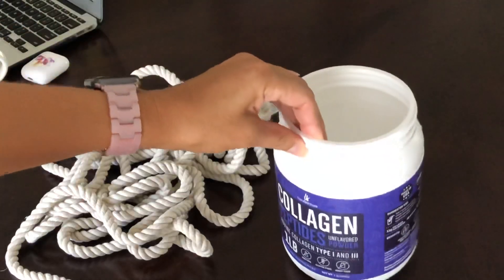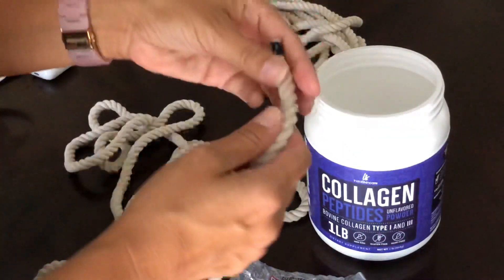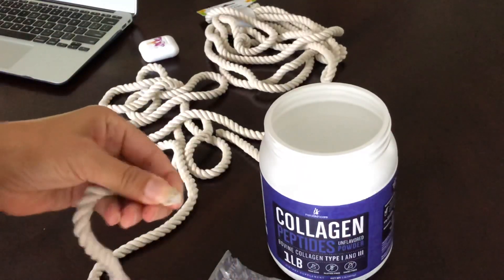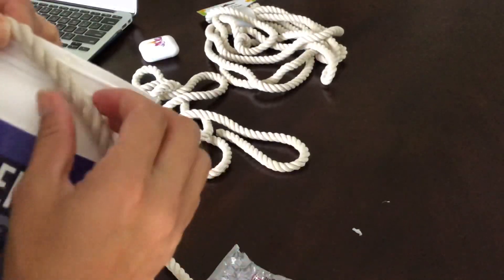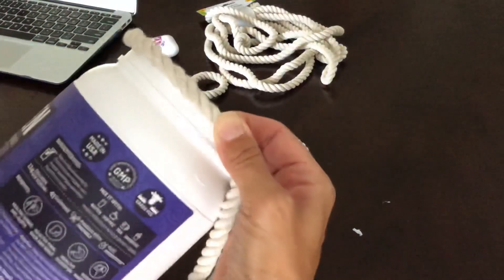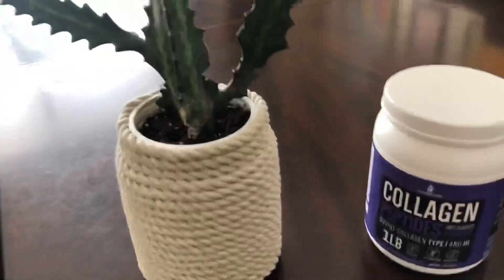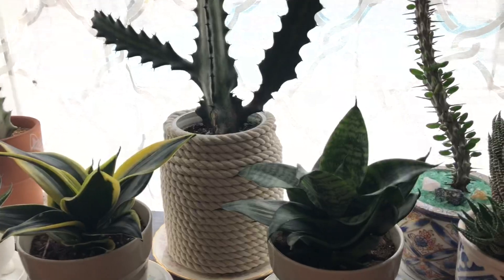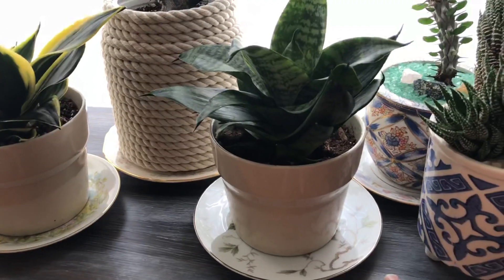Let’s recycle! How I turn a plain container into a cute planter.